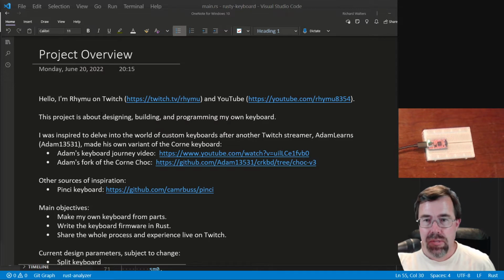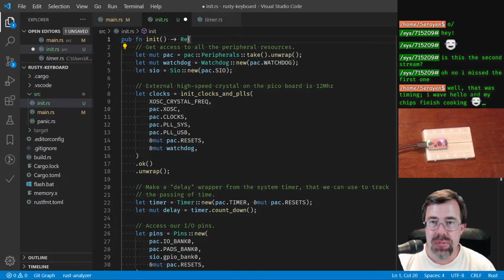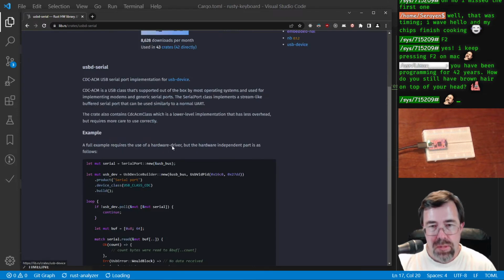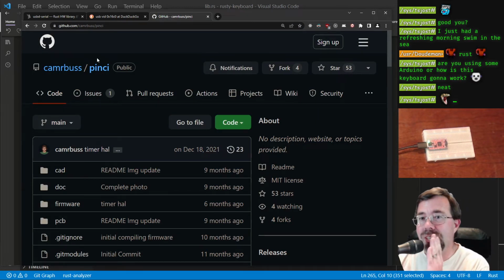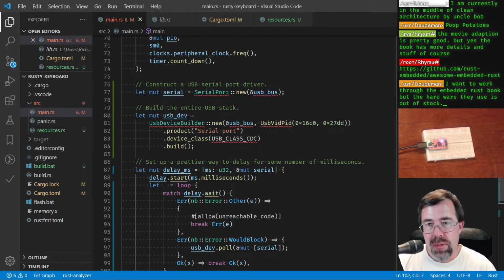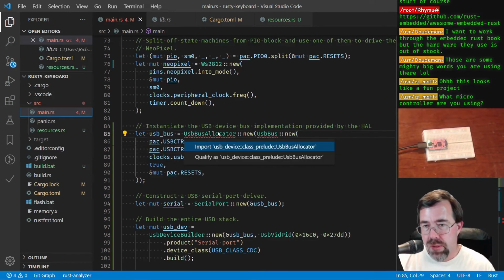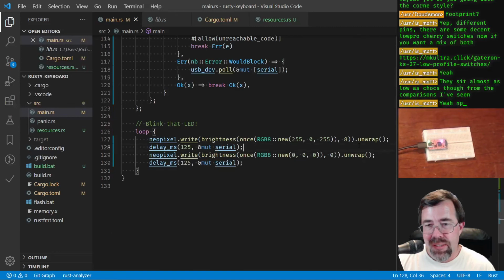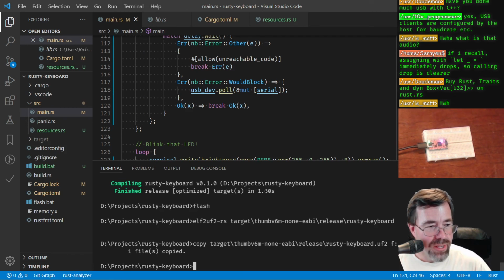Rusty Keyboard (002 part 1) - Getting the USB to work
This is #2 in my series of live streams on Twitch where I worked on making my own keyboard and writing its firmware in Rust.

This stream I got the USB device stack working on the keyboard microcontroller, getting it to show up on the host as a serial device.

This stream was broken up into two parts due to a hard drive failure that occurred about 39 minutes into the stream.